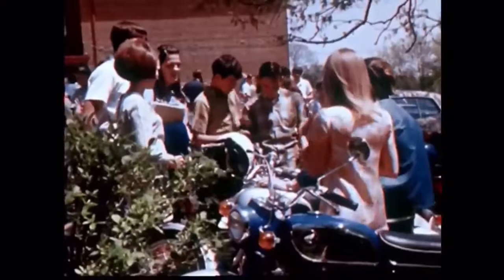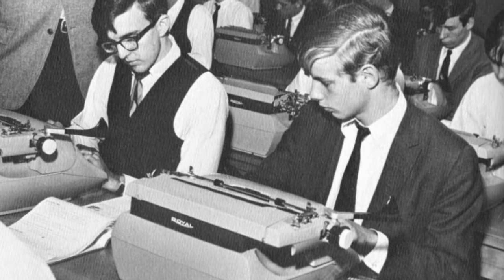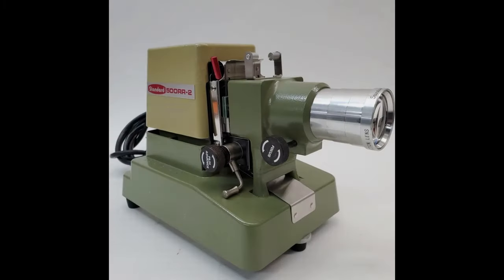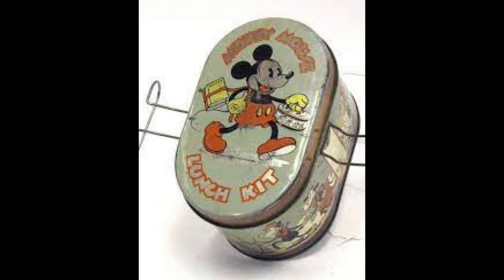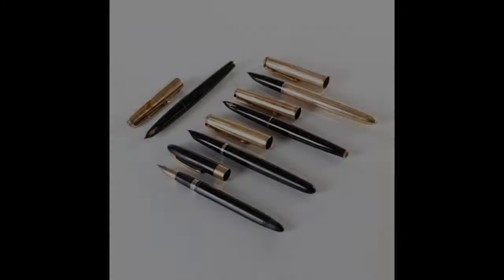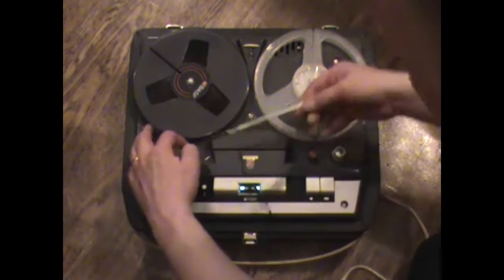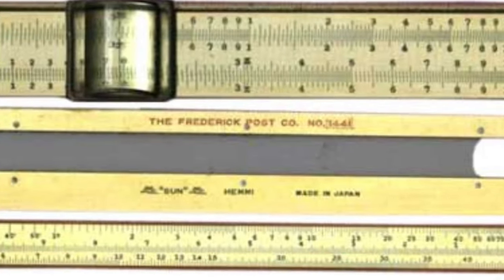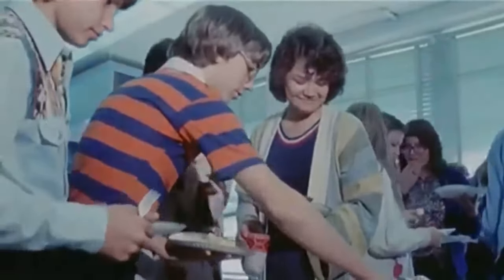10 Things Used in Schools Before, Now Obsolete.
Join us on a nostalgic journey as we explore 10 items that were once staples in schools but have now become obsolete in today's digital age. From card catalog to filmstrip projectors, typewriters to encyclopaedias, discover how technology and educational advancements have transformed the learning experience. Whether you're reminiscing about the past or curious about the evolution of education, this video will take you on a trip down memory lane while highlighting the incredible progress made in classrooms around the world. Tune in and discover how far we've come!

00:00 Intro
00:17 Rolodex
01:37 Manual typewriter
02:55 Filmstrip projector
04:11 Handheld calculator
05:46 Metal lunchbox
07:08 Fountain pen
08:28 Card catalog
09:48 Reel-to-reel tape recorder
11:13 Slide rule
12:18 Trapper Keeper
13:40 End